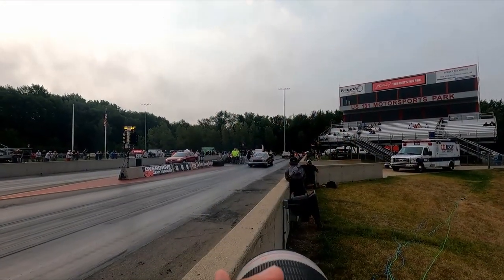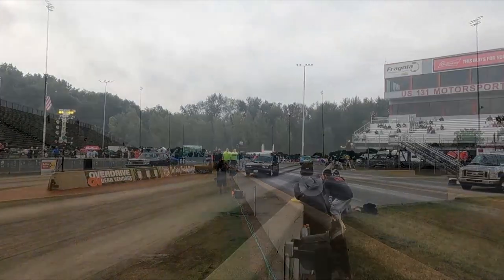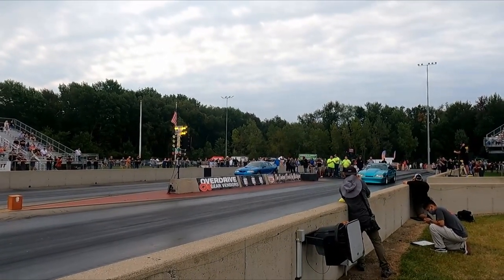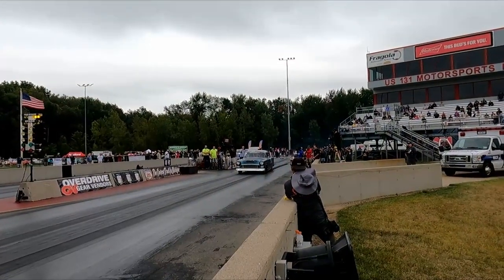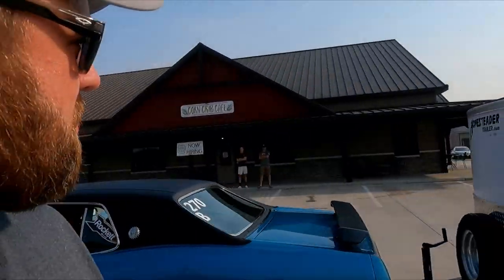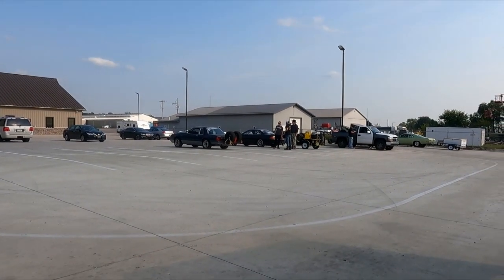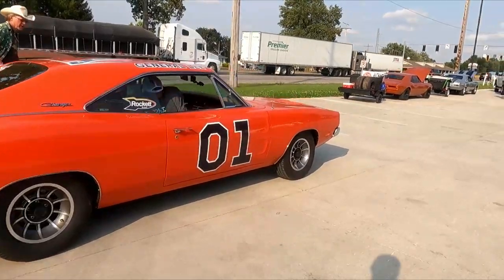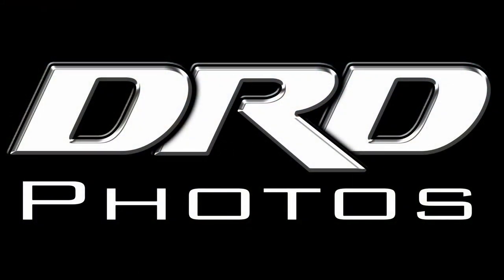Drag Week 2021 | Day 1 Racing Check Point & Trailer Burnouts | US 131 Motorsports Park | Martin, MI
Drag Week Racing from Day 1 trials, pit walk through, check point #1, and trailer burnouts.